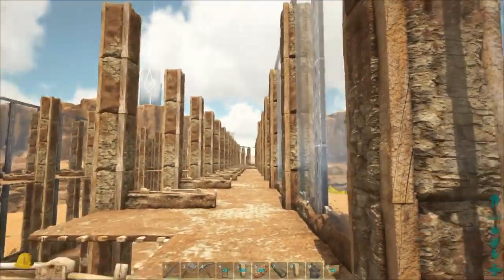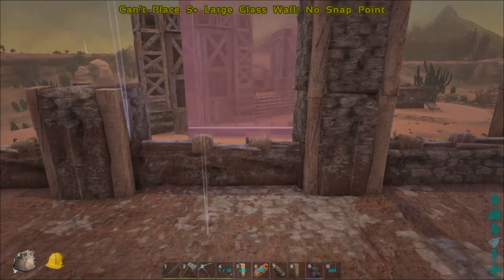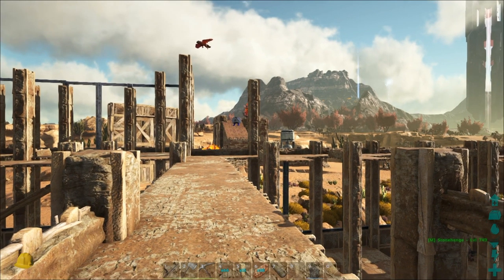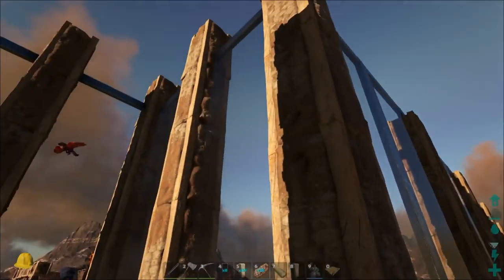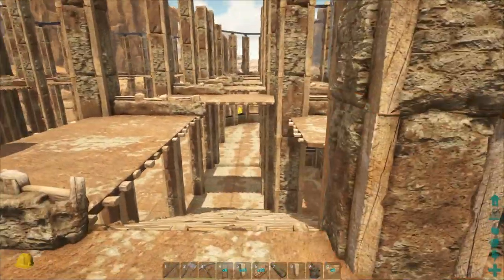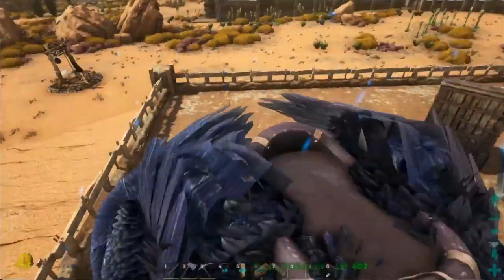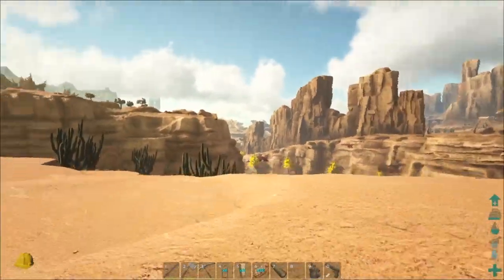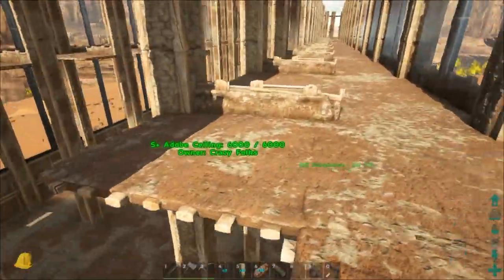Modded Ark Scorched Earth Cathedral Build - How To Part 4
How to build a cathedral in Ark Survival Evolved? Well ... in this fourth episode I'm raising the height of the cathedral by adding a second level!

The second level is actually pretty much a copy of the first one. Nothing special just repeating what we already did. It was nice though that this time I could place the pilars from the bottom to the top. That way I didn't have to add scaffolding to the outside of the cathedral.

Word of warnign though ... watch out with the placement of your Large Glass Windows. For some reason half of mine snapped incorreclty and I only noticed it when I placed the last few ones. I think they were snapping to the wall below on the first level instead of snapping to the fence foundation. Nothing we couldn't fix though :-)

Today's building took about 1-2 hours and I compressed it into a video of under 30 minutes. The gathering of resouces took me about an hour too. I was only missing some crystal so getting that was a piece of cake. Want to see how the Cathedral Build in Ark Survival Evolved evolves?